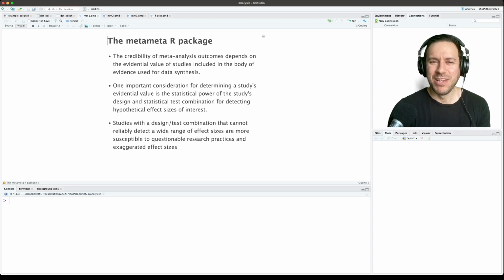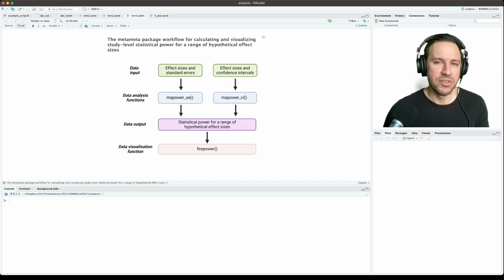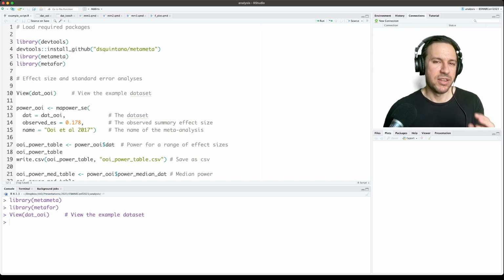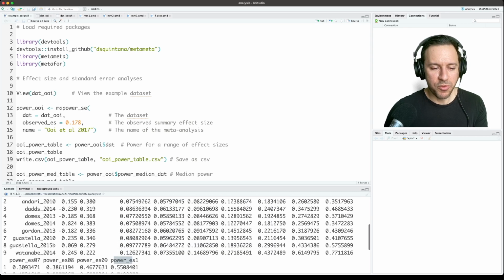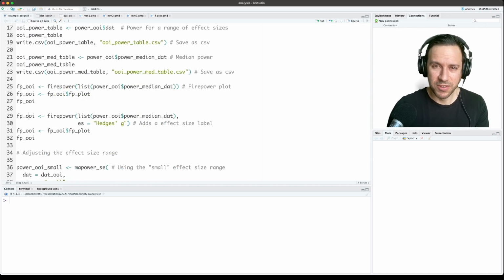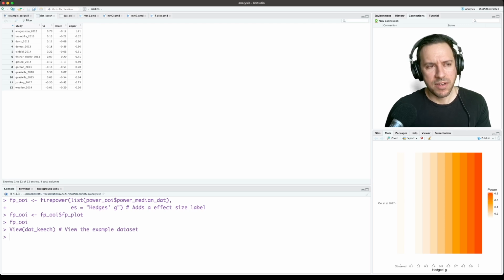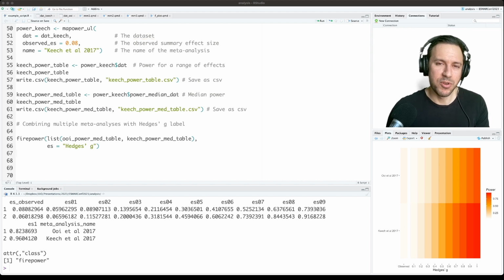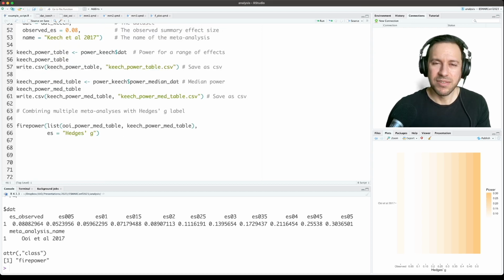ESMARConf2023: {metameta} tutorial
Presenter: Daniel Quintana
Authors: Quintana, Daniel S.
Session: Tutorials 8
Title: Evaluating meta-analysis credibility by calculating study-level statistical power
Abstract: Meta-analysis is a popular approach for synthesizing data across studies. However, the credibility of meta-analysis outcomes depends on the evidential value of studies included in the body of evidence used for data synthesis. One important consideration for determining a study’s evidential value is the statistical power of the study’s design and statistical test combination for detecting hypothetical effect sizes of interest. This talk will present the ‘metameta’ R package, which was developed for the straightforward evaluation of study-level statistical power for a range of hypothetical effect sizes. Daniel will demonstrate how to re-analyze data using information typically presented in meta-analysis forest plots or tables and how to interpret this data.